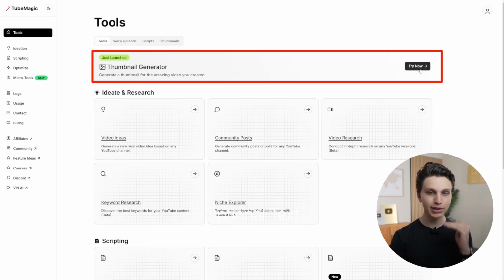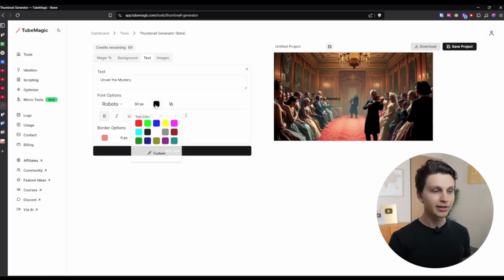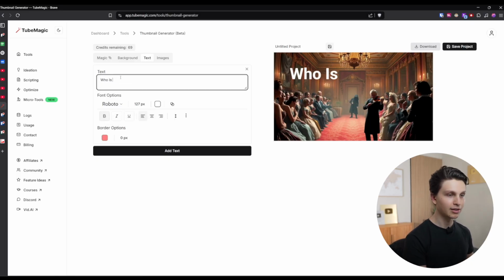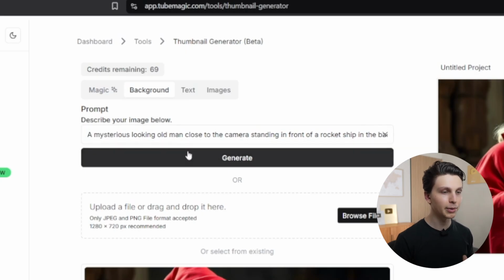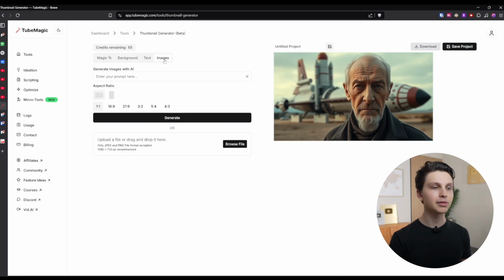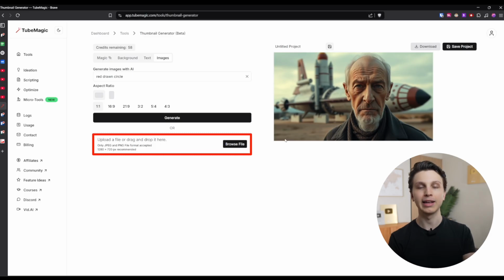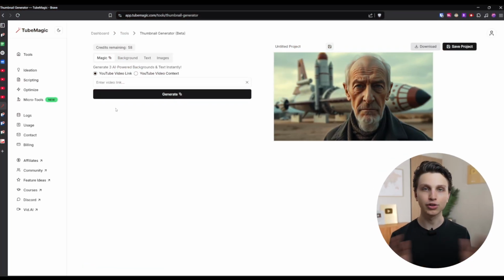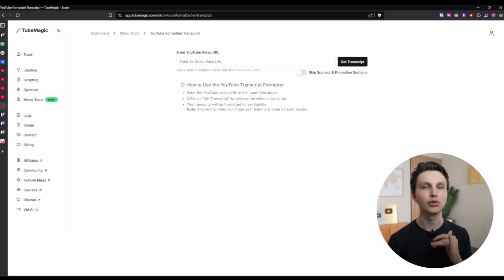FORGET Photoshop & Canva! This AI THUMBNAIL Maker does it All!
Forget spending years learning advanced image design skills using complicated programs like Canva and Photoshop. Now you can generate thumbnails easily using TubeMagic and in this video I breakdown how.

Tube Magic is the BEST suite of online tools designed to help you succeed with YouTube. Including AI titles, descriptions, tags, scripts, and much more designed to help you get more views and subscribers.

🏆 Our Goal 🏆

Our goal at Tube Magic is to share strategies on how to grow on YouTube and get more subscribers and views.

🤵 About Us 🤵
The TubeMagic YouTube channel team consists of a group of YouTube experts doing their best to help YOU with YouTube. We were founded by Matt Par from the Make Money Matt channel who runs over a dozen successful channels himself.

🤵 Host: Matt Par  @MakeMoneyMatt